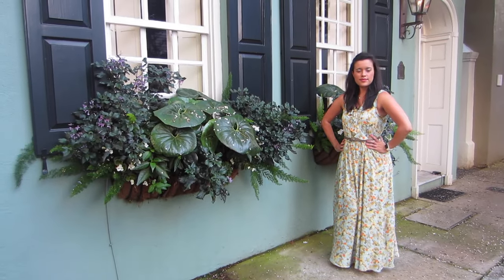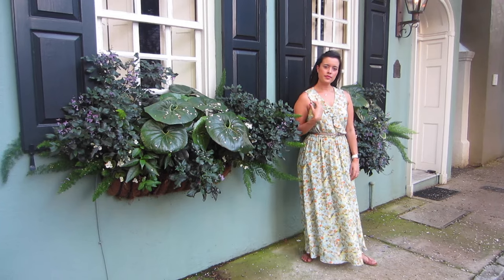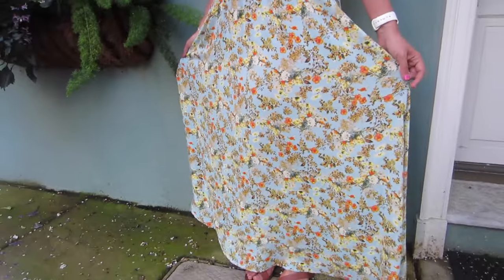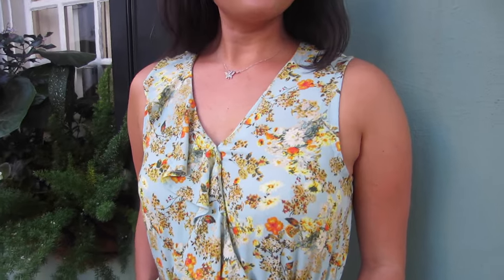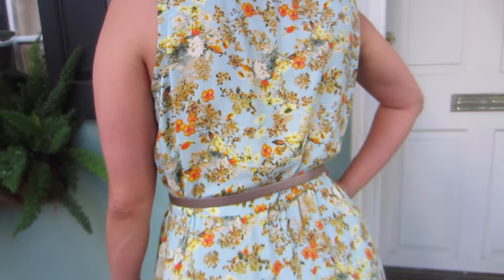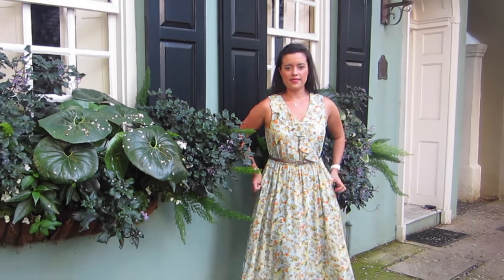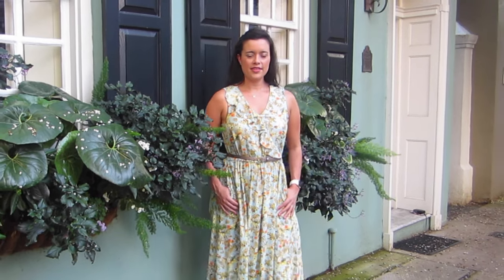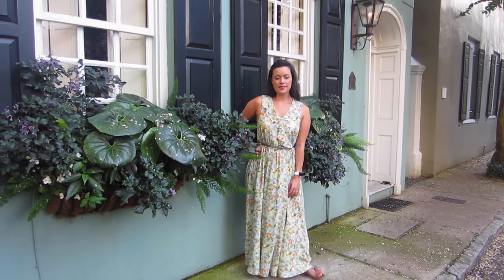My new Rayon Challis dress and a COUPON CODE!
Lindsey is here with a recent make, Butterick 5744 out of a gorgeous Rayon Challis from Cali Fabrics! Watch to learn why Rayon Challis is the perfect fabric for this type of dress!

Cali Fabrics Coupon Code: INSIDETHEHEM for $5 off $25 any Rayon Challis til September 30, 2016.